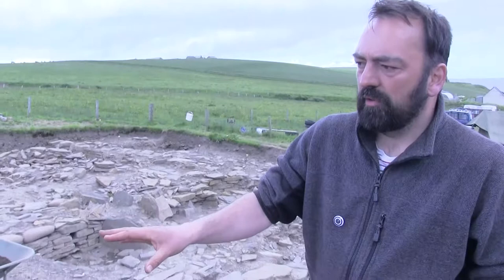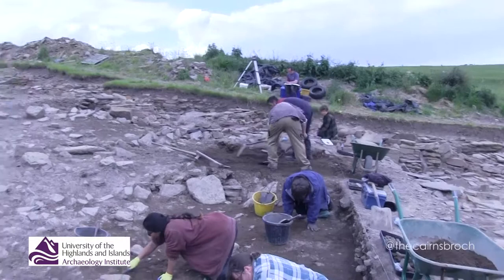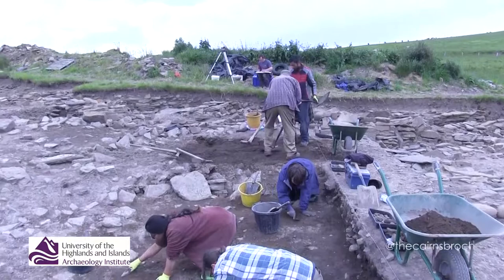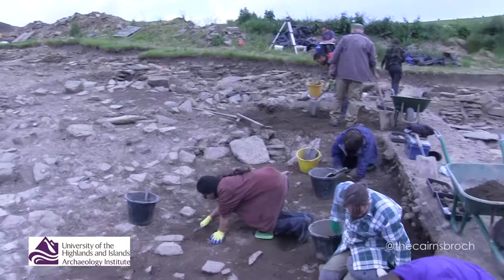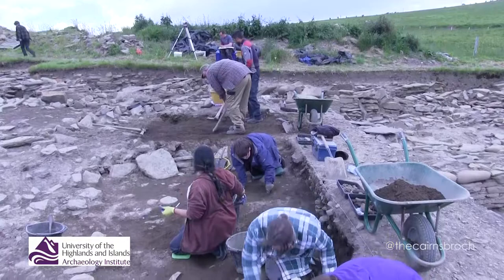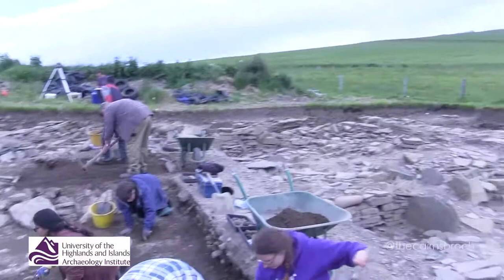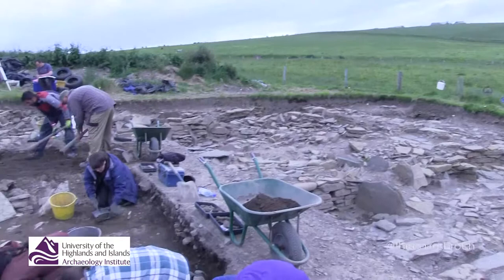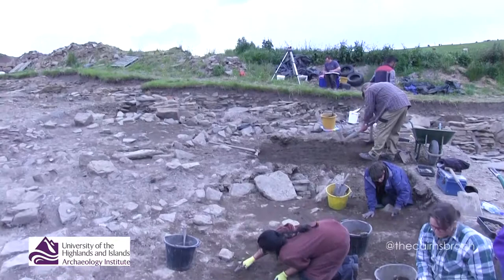The Cairns Settlement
Martin Carruthers, Programme Leader for MSc Archaeological Practice at the University of the Highlands and Islands Archaeology Institute, talks us through the settlement outside The Cairns Broch, South Ronaldsay, Orkney